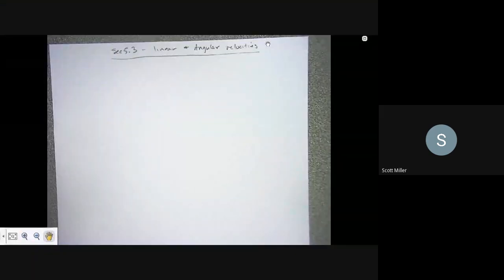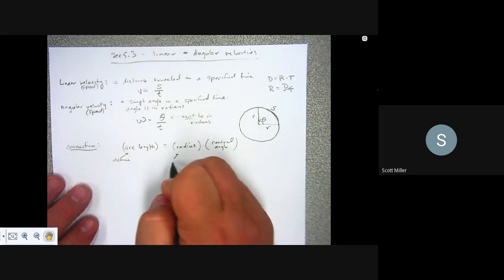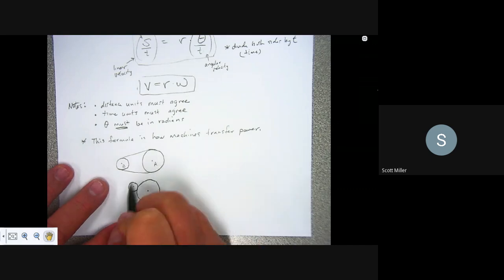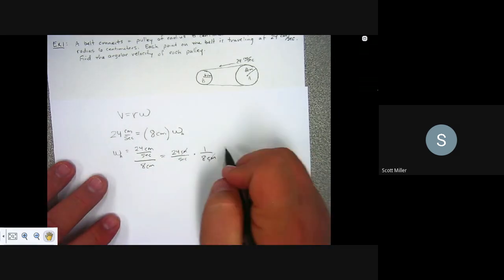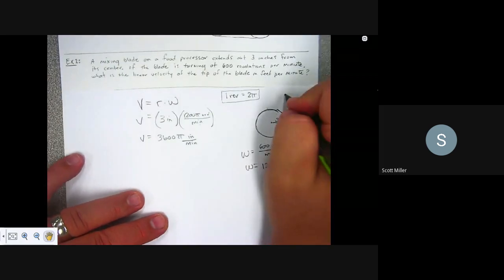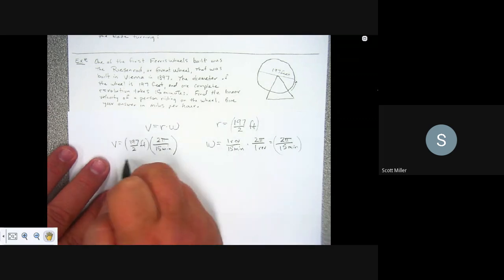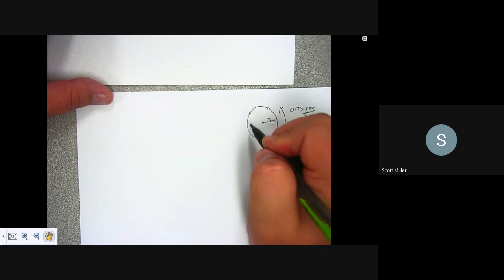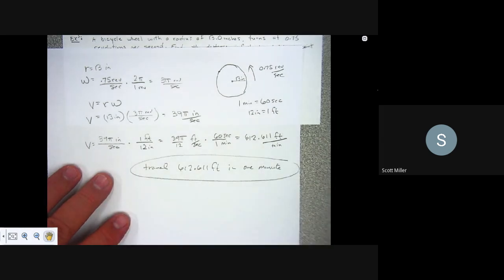Alg 2 PC Sec 5 3 linear & angular speed